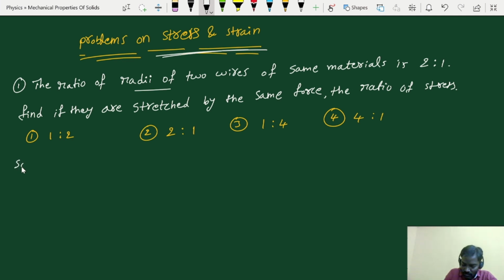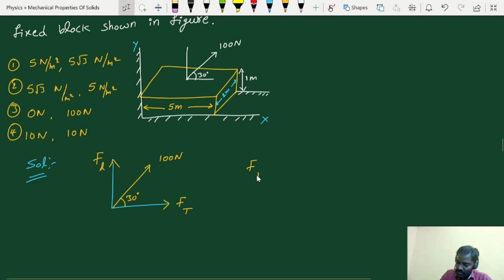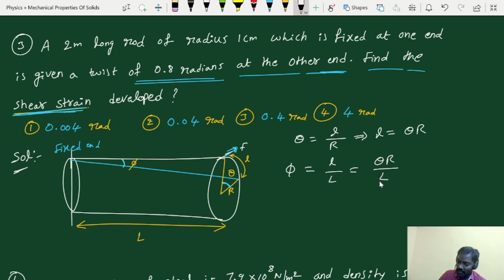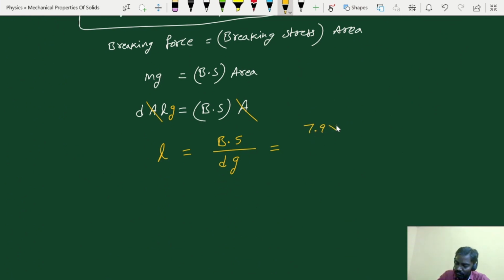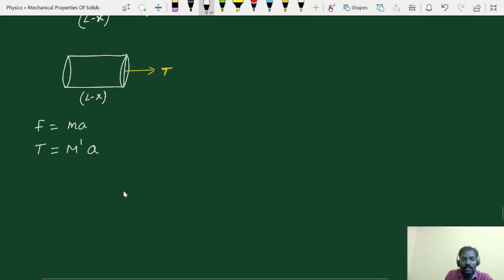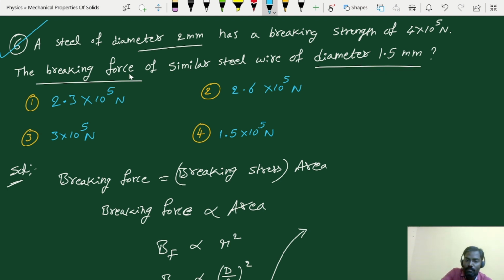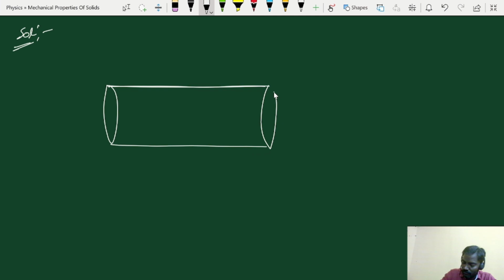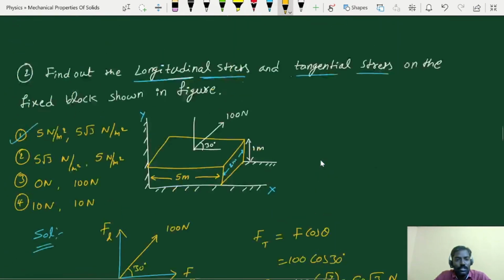NEET/JEE Mains Physics: Mechanical Properties of Solids Lecture-2, Problems on stress & strain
Mechanical properties of Solids Lecture-1